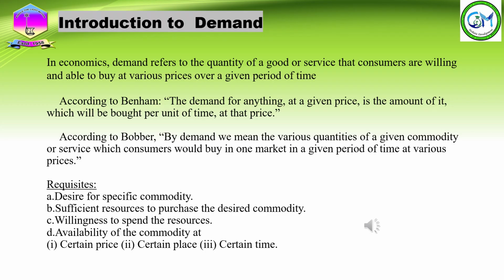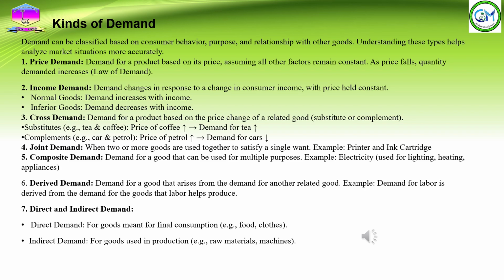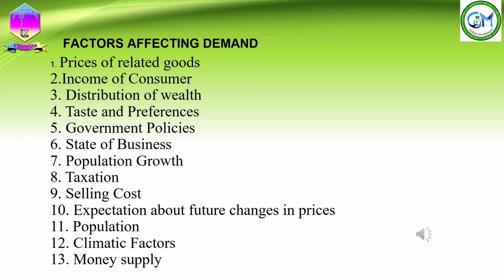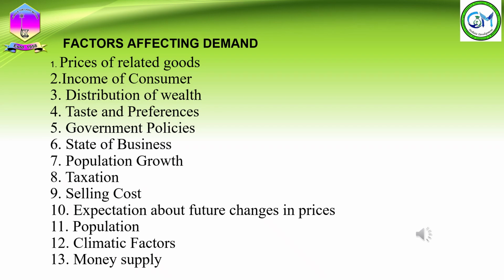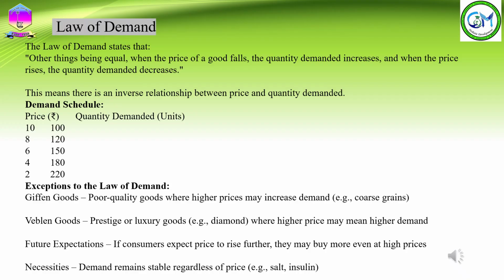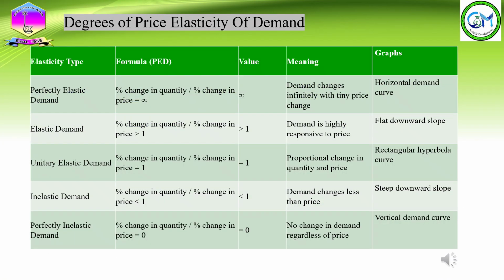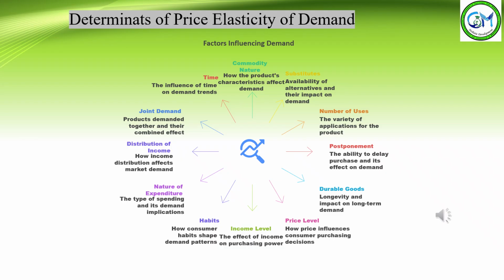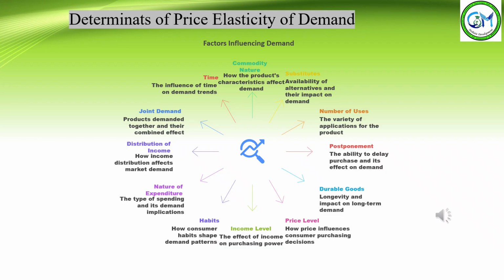2 3Micro Economics s